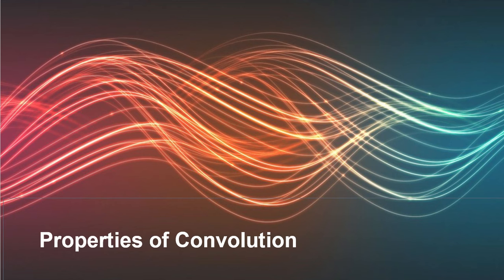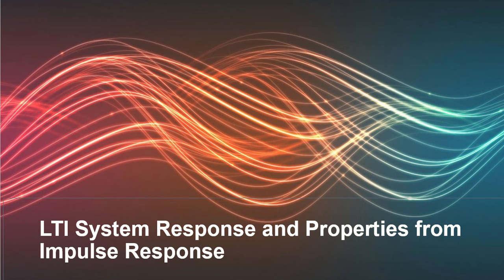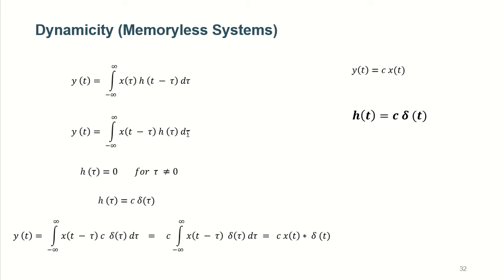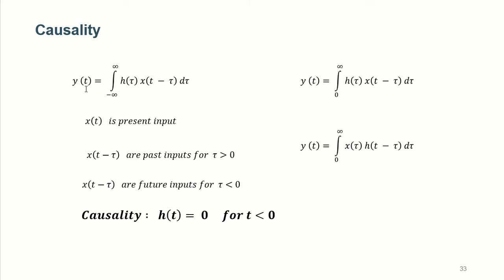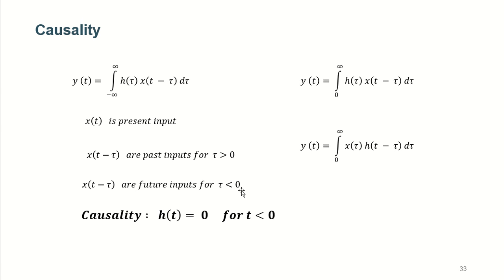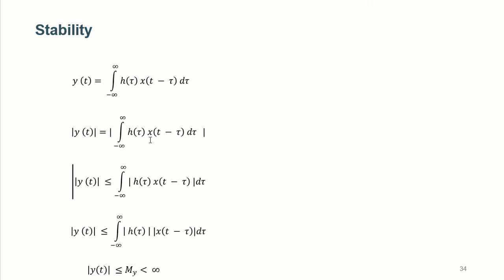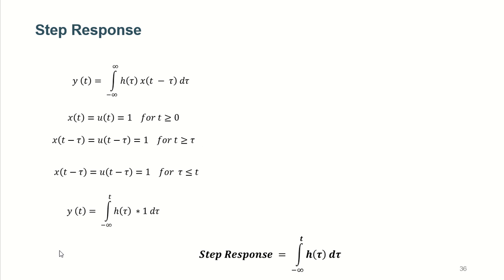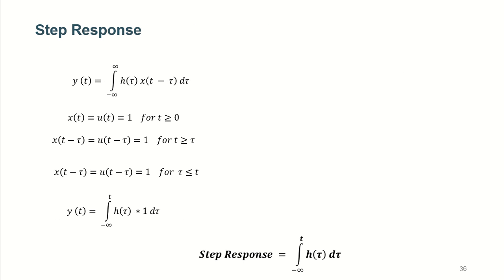LTI System Responses and Properties from Impulse Response | GTU EE Sem - 5 SS CH-2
In this video we are discussing different responses and properties of LTI systems from the Impulse response. We will see the system properties from the lens of convolution and impulse function, which means we will try to find the condition for which a LTI system holds a specific property in regards of impulse function with the help of convolution integral.  In this  video we are only considering systems which are continuous time LTI (CT-LTI) systems and we will try to derive conditions for Dynamicity, Causality, Stability and Step response properties of the CT-LTI system.